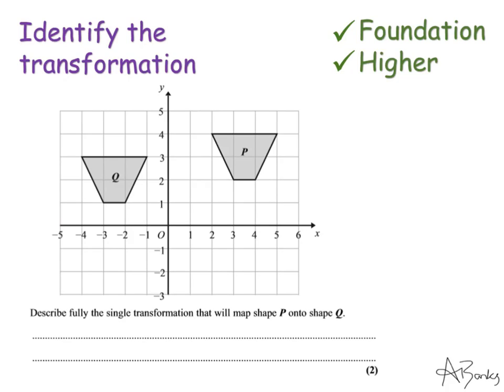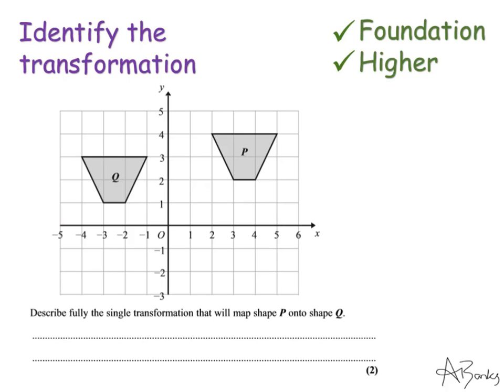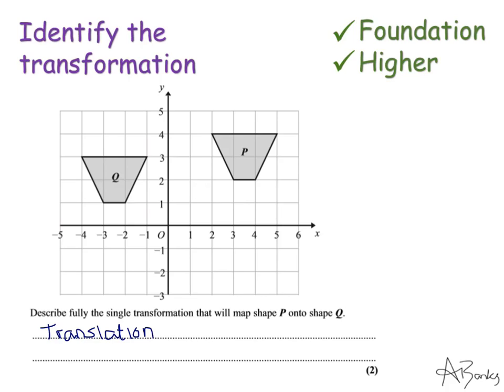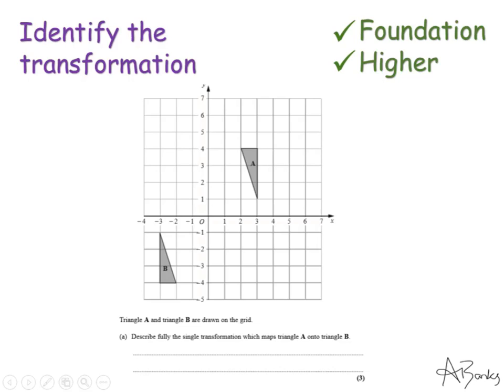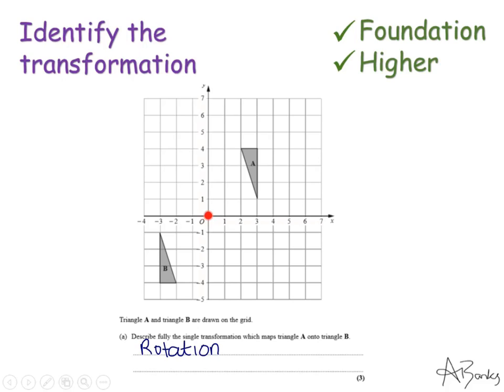Identify the transformation | Foundation and Higher GCSE | JaggersMaths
How to identify and describe which transformation has occurred